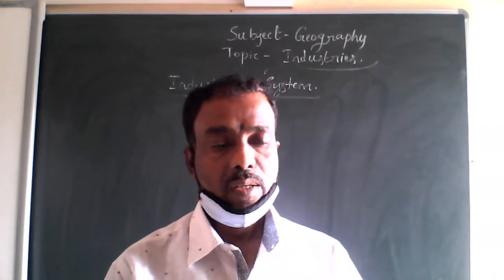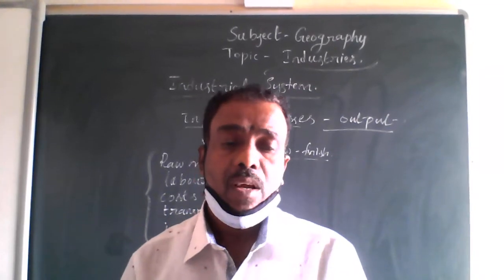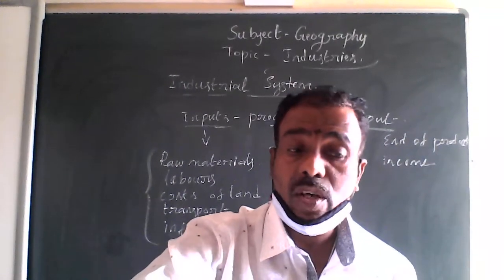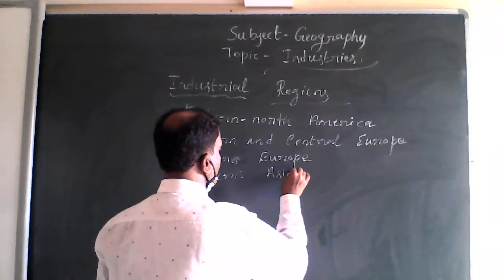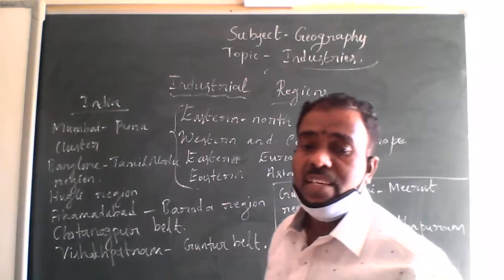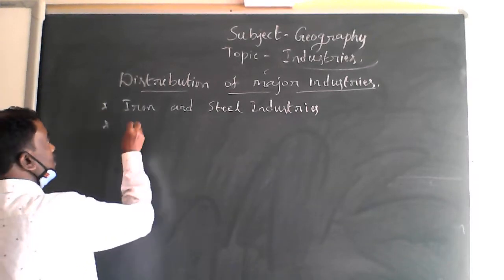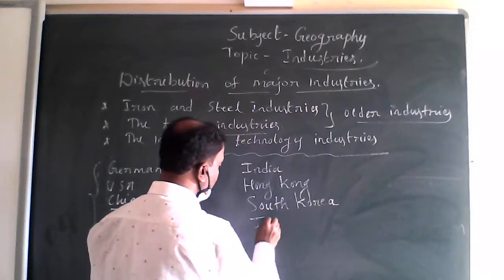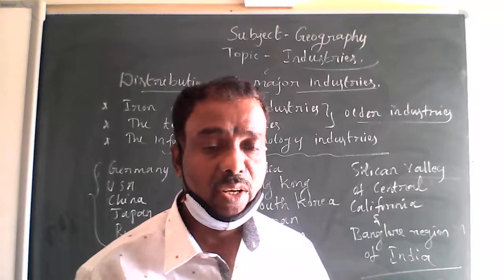CLASS - 8 SOCIAL SCIENCE